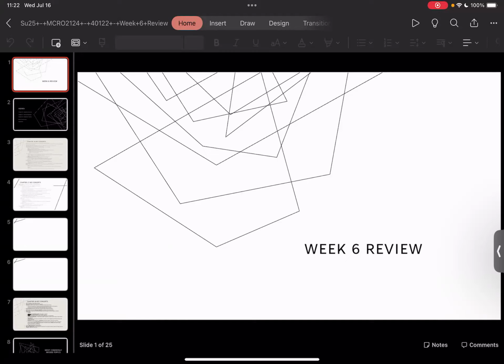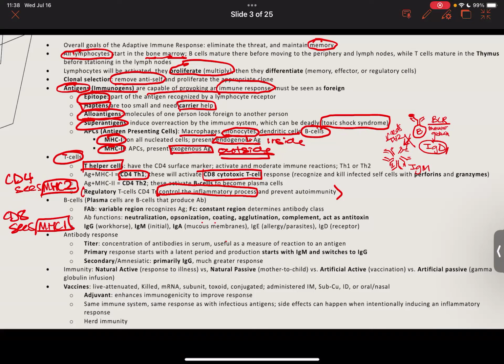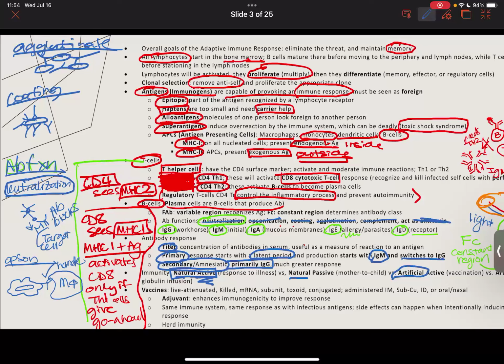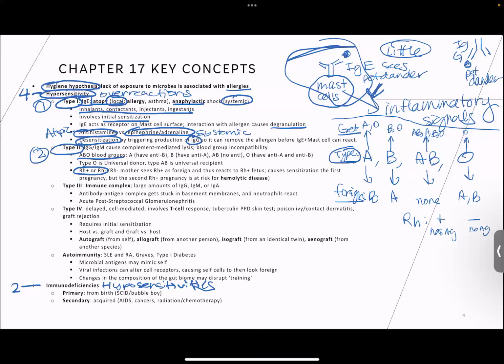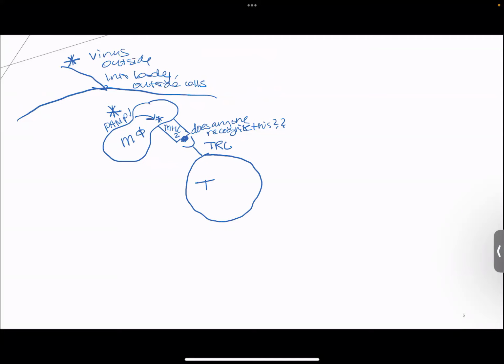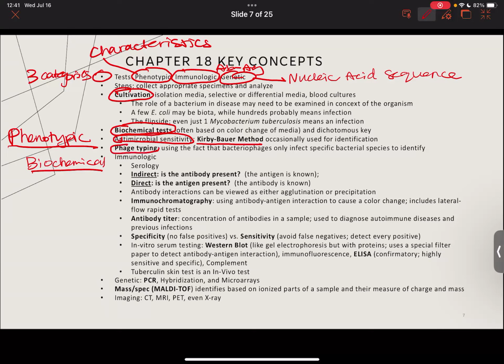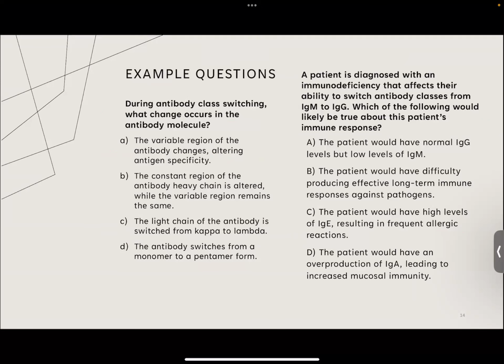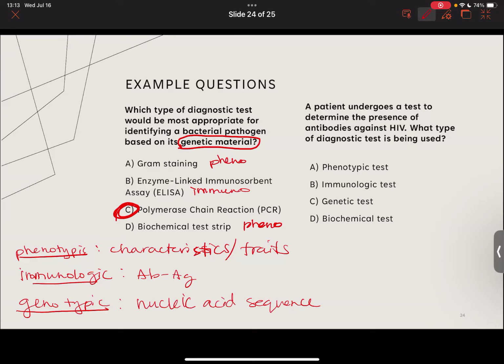Su25 - MCRO2124 - 40122 - Week 6 (Chapters 16, 17, 18) Review